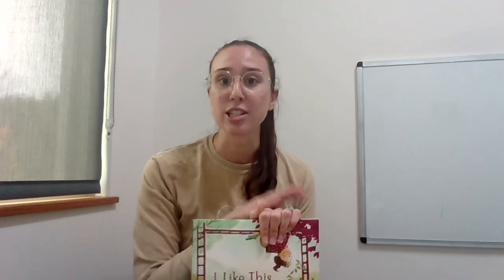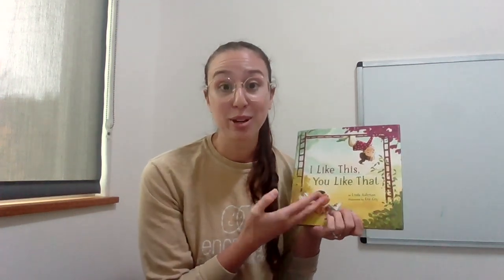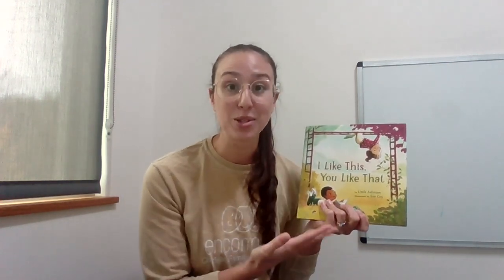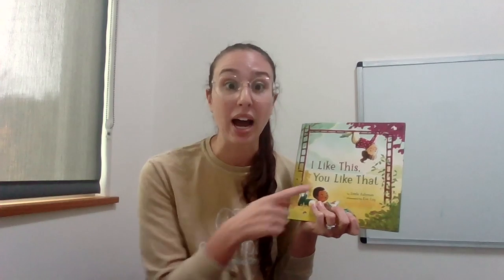Encompass Read-Aloud - "I Like This, You Like That" by Linda Ashman and illustrated by Eve Coy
Encompass Speech-Language Pathologist Grace Gonzalez talks about articulation and how books can expose kids to a target sound through high-frequency words and repetition. She follows with a read-aloud of “I Like This, You Like That”, demonstrating a fun way for kids to practice the letter “L”.